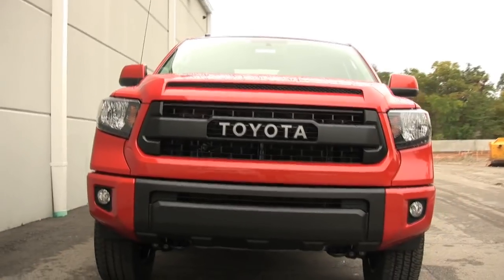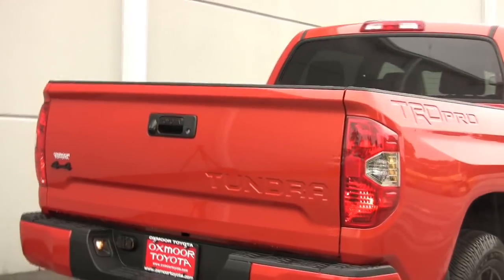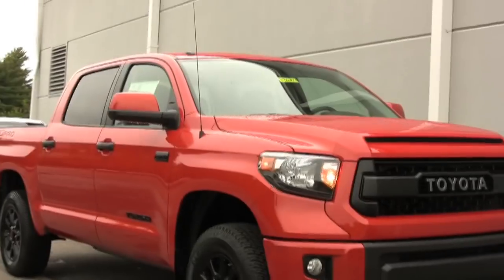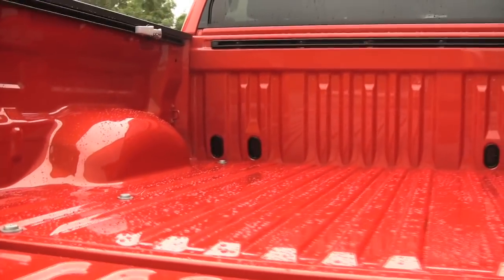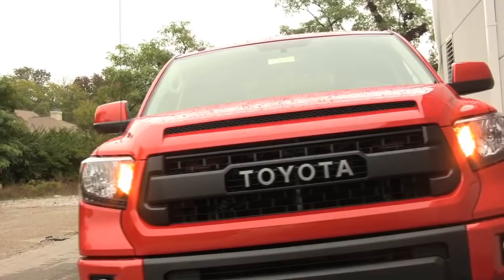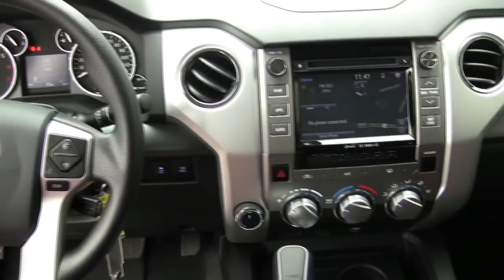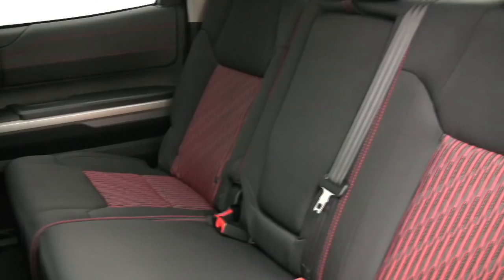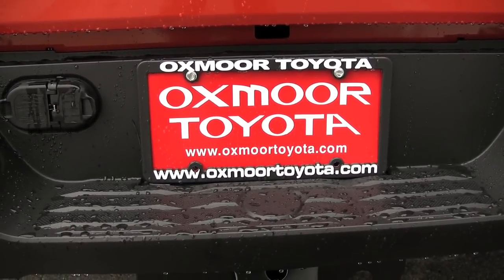2015 Toyota Tundra TRD PRO at Oxmoor Toyota of Louisville, KY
Wecome to Oxmoor Toyota of Louisville.  We understand that a personal video message may be the best way to introduce ourselves, our store, and the New, Used or Certified Toyota of your choice.

 At Oxmoor Toyota of Louisville we give you easy access to the most up-to-date internet car buying tools: you can quickly view our new Toyota Specials, Used Car Specials, new Toyota inventory, used vehicle inventory, research or compare your new vehicle, request a test drive, apply for financing, schedule your next service appointment, or even get door to door directions.

Customer loyalty, pride, and attention to detail are just a few reasons car buyers visit Oxmoor Toyotaof Louisville. Our website provides great deals, incentives, and offers on the largest selection of new and used Toyota vehicles. Our friendly and knowledgeable staff always exceeds expectations in helping you find your new Toyota vehicle.

Also, don't forget to have your Toyota in Louisville serviced at Oxmoor Toyota of Louisville.  Our climate controlled customer drop off and delivery keeps you out of the weather, and our free WiFi and shuttle service takes you where you need to go.

Come in tody to see and drive the Toyota of your choice at Oxmoor Toyota of Louisville, Lexington, Elizabethtown, Radcliff, Clarksville and Jeffersontown  Indiana.

We at Oxmoor Toyota of Louisville appreciate you taking the time to visit us today-- Thank You!

Oxmoor Toyota
8003 Shelbyville Road